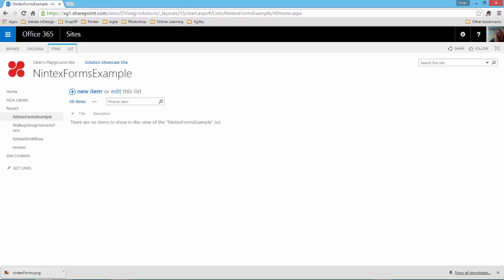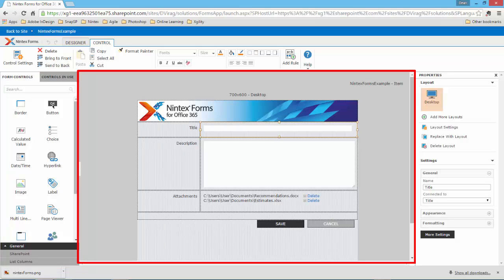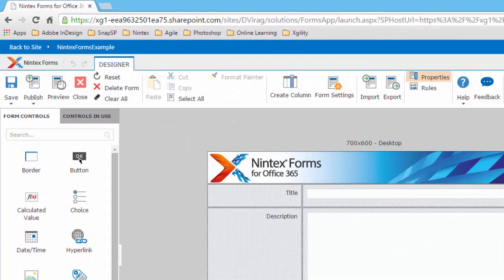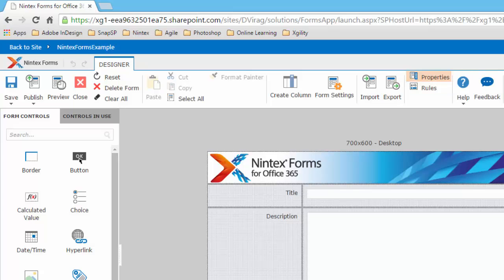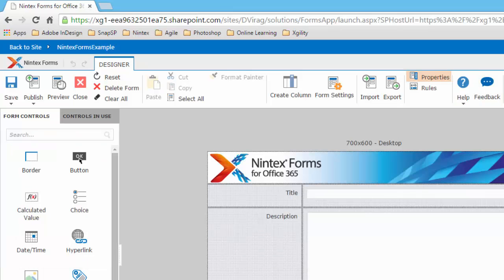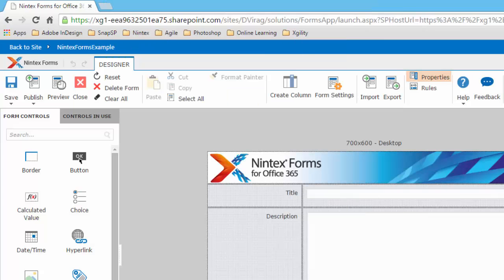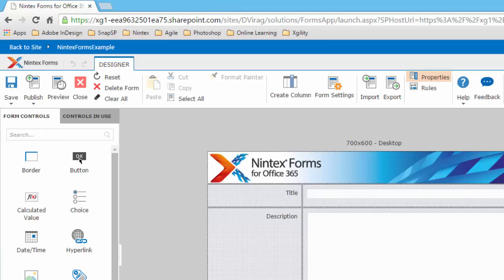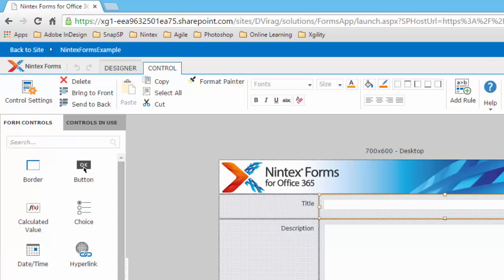Nintex Forms Video 2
This is the 2nd video on a series of training on Nintex Forms and Workflows. We offer training and development support to assist with development of SharePoint workflows and forms.  Customers with a support contract get access to our full library of training videos.

Learn more about how Xgility can help your business be more productive with forms and workflows